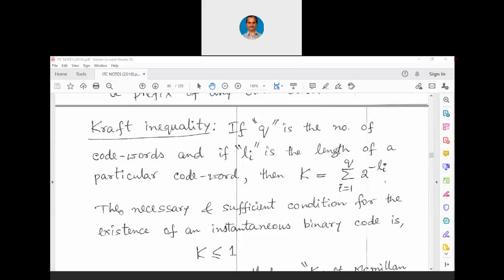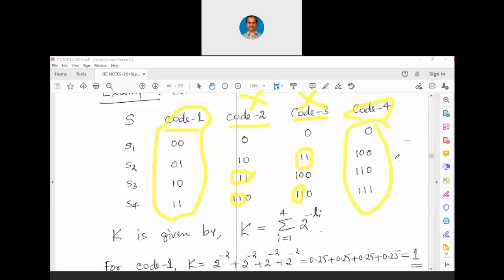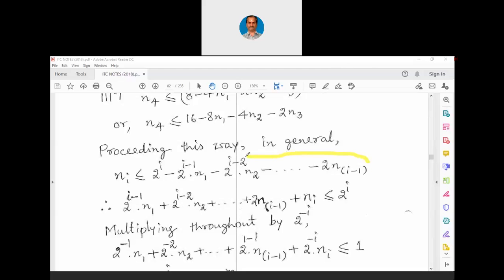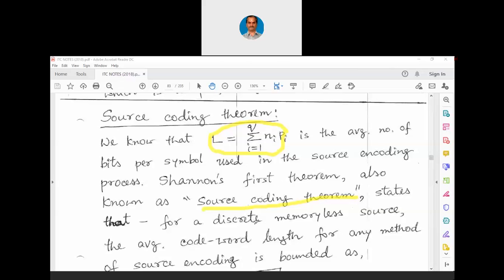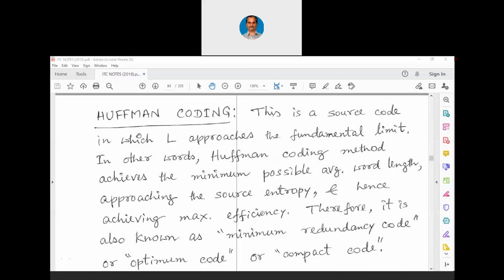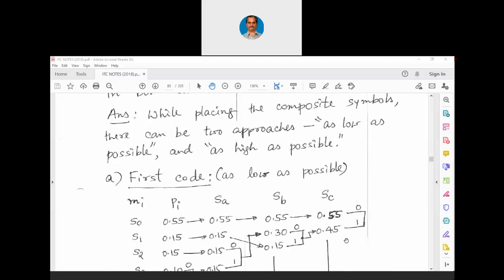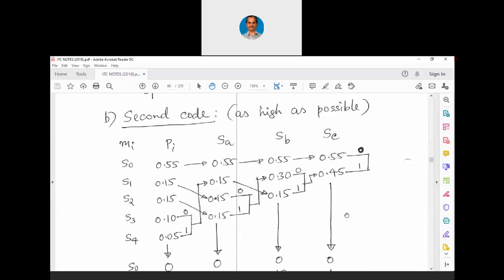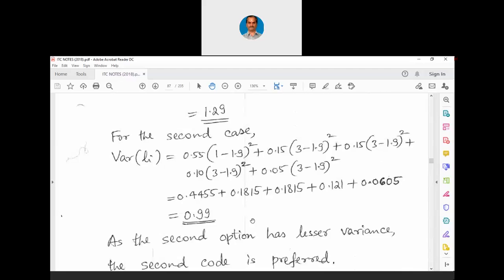Information Theory & Coding: Class - 16